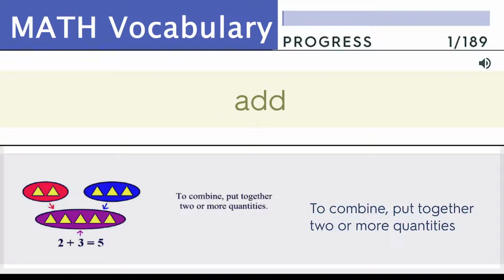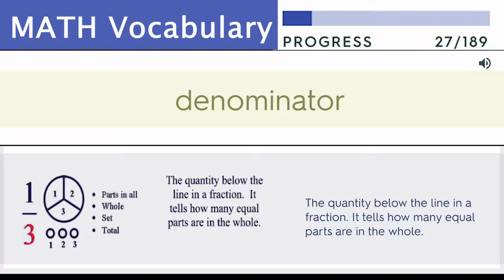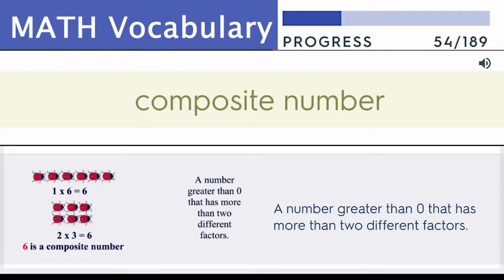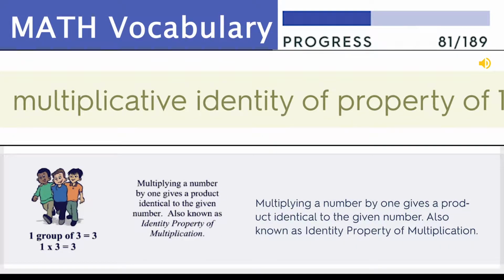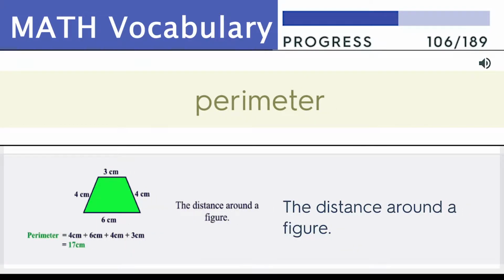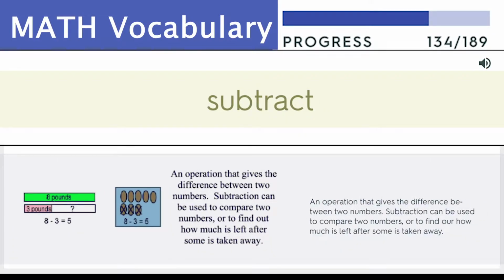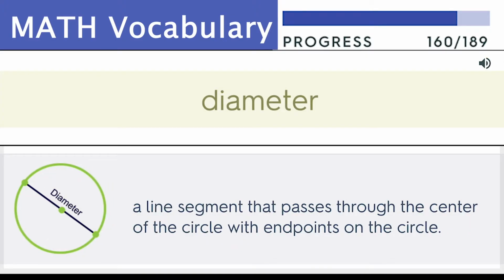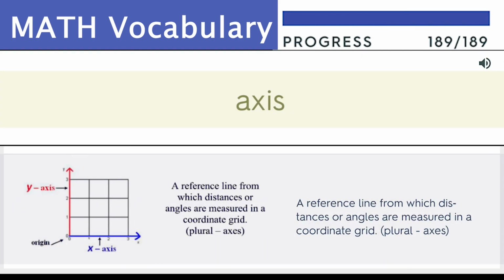Math Vocabulary (189 English Words)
Study Math  Vocabulary (189 English Words).